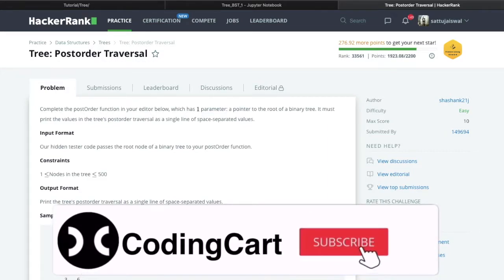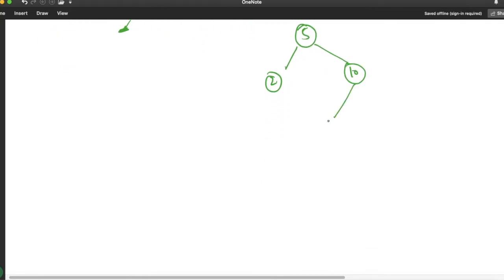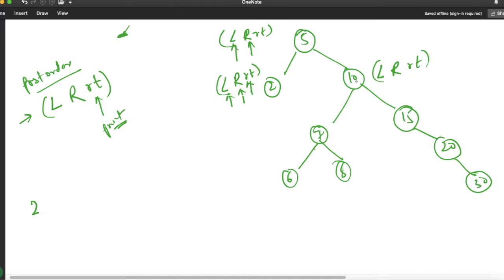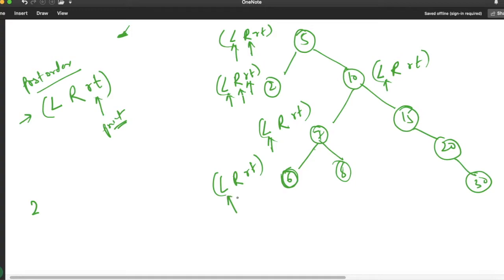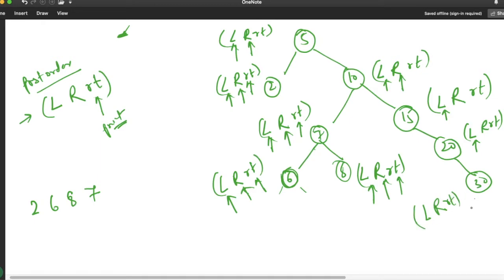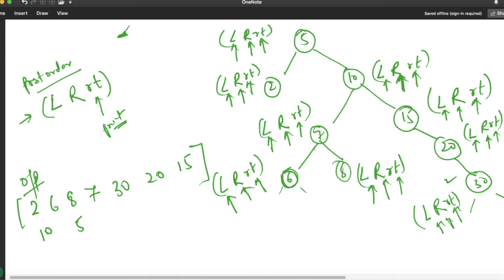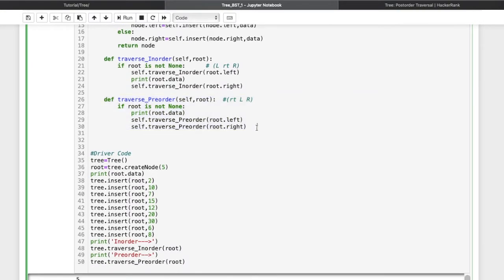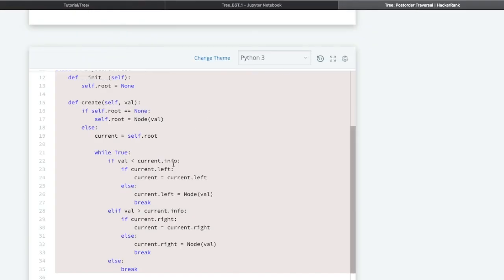Postorder Traversal | HackerRank | Tree | Recursion | Python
This video is about Postorder Traversal for a tree.